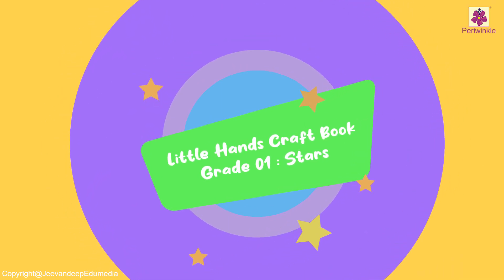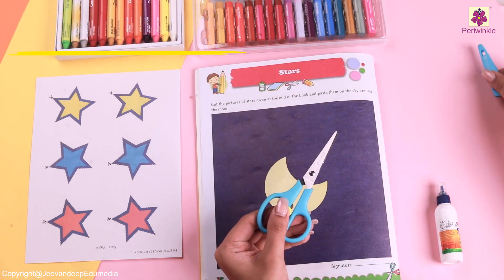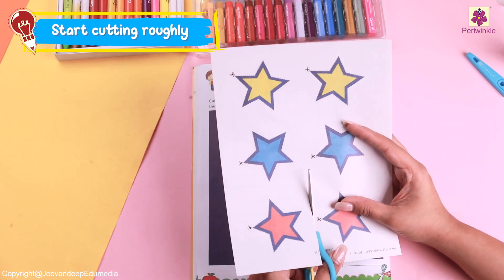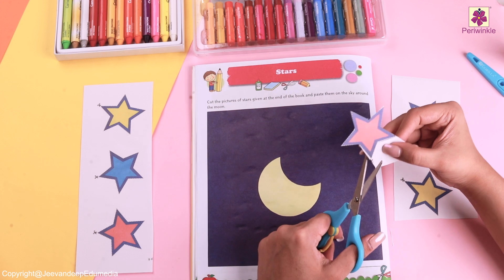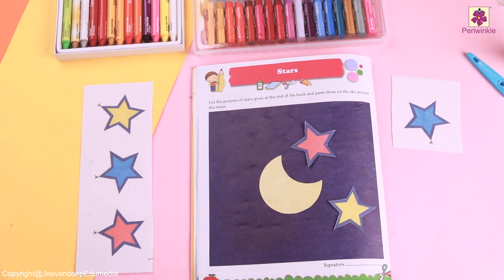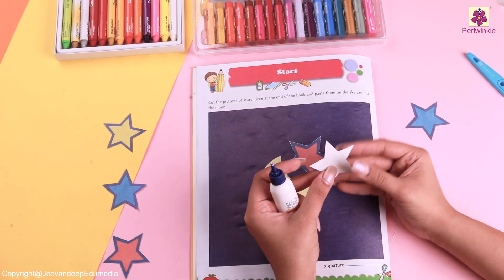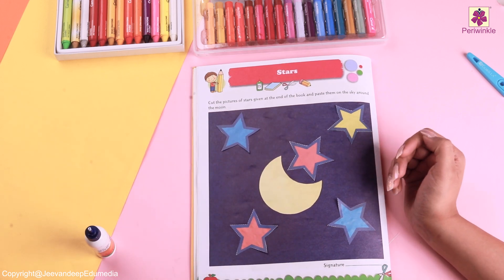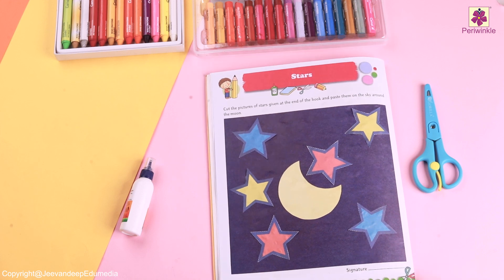Stars | Little Hands Craft Book 1 | Periwinkle